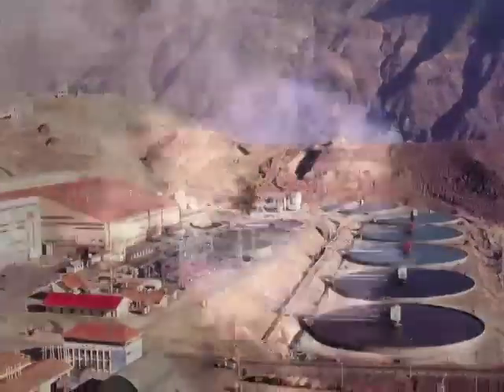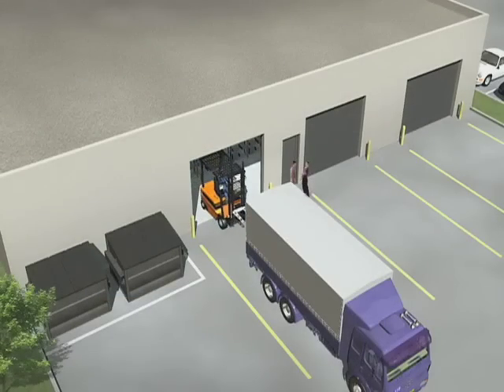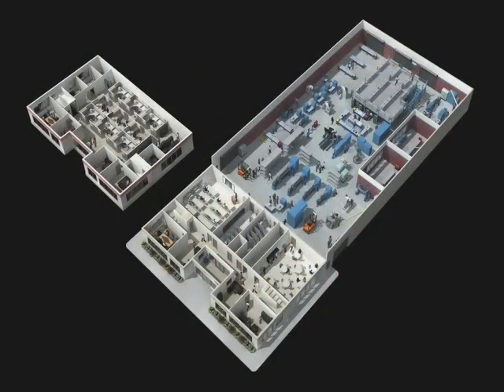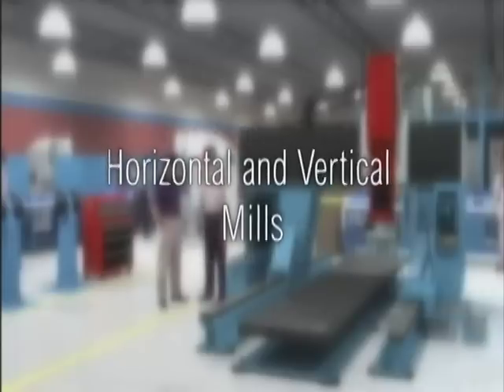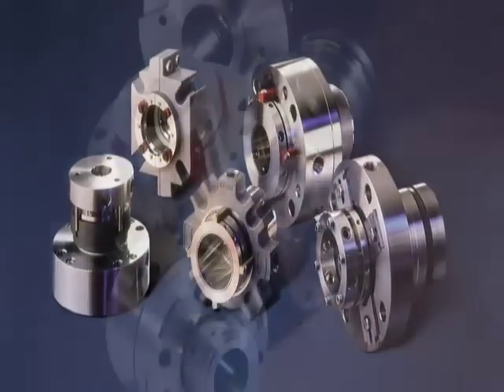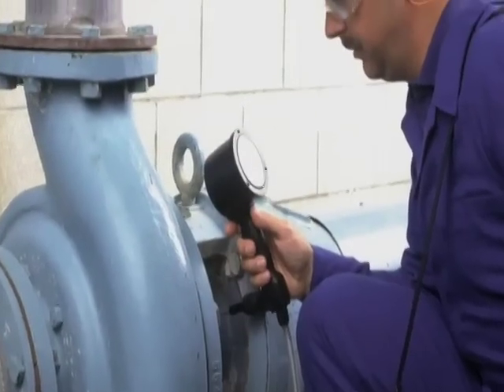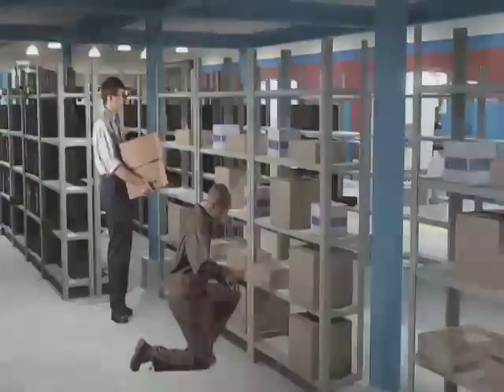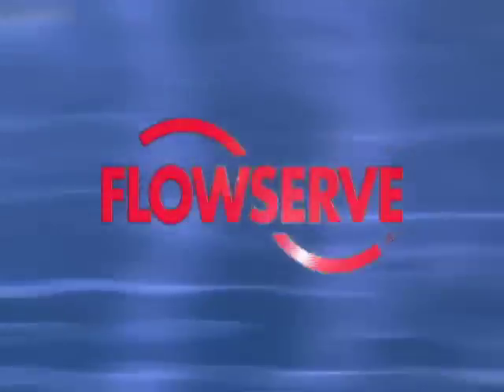Flowserve Quick Response Centers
This video / animation describes how the Flowserve Quick Response Centers provide optimal service and support to our customers.